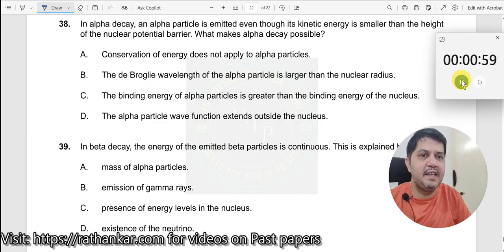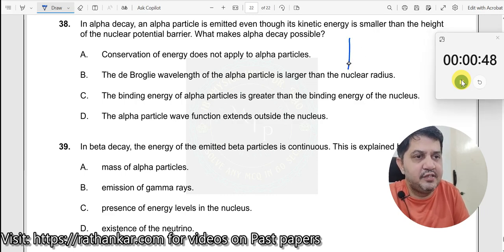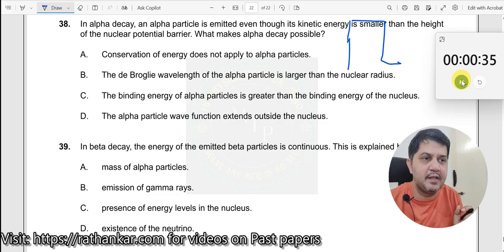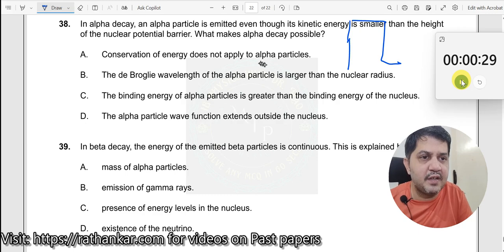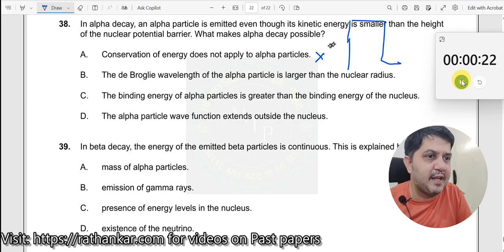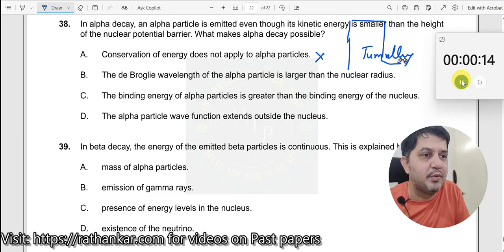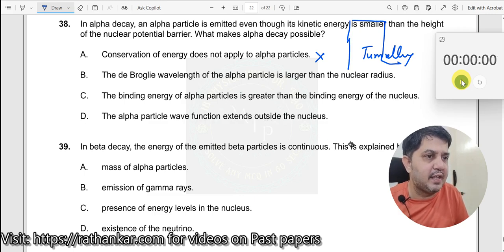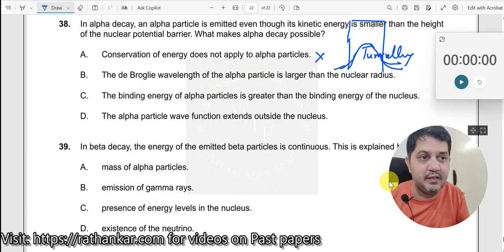38. In alpha decay, an alpha particle is emitted even though its kinetic energy is smaller than the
In alpha decay, an alpha particle is emitted even though its kinetic energy is smaller than the height of the nuclear potential barrier. What makes alpha decay possible?

A. Conservation of energy does not apply to alpha particles.
B. The de Broglie wavelength of the alpha particle is larger than the nuclear radius.
C. The binding energy of alpha particles is greater than the binding energy of the nucleus.
D. The alpha particle wave function extends outside the nucleus.

This question, taken from the IBDP Paper-1, Time Zone 2 Physics SL, May 2023 exam, tests students' understanding of nuclear physics concepts, specifically in relation to alpha decay and the quantum mechanical model of particle behavior within the nucleus.

Description and Explanation
Alpha decay is a type of radioactive decay where an alpha particle, made up of two protons and two neutrons, is ejected from the nucleus. Despite the alpha particle having less kinetic energy than what would typically be required to overcome the nuclear potential barrier, alpha decay still occurs. This phenomenon is explained by quantum mechanics, specifically the concept of quantum tunneling.

In classical physics, particles need enough energy to overcome barriers directly. However, in the quantum realm, particles have a wave-like nature, as described by their wave functions. The wave function of the alpha particle extends slightly beyond the nucleus, meaning that there’s a probability for the particle to “tunnel” through the potential barrier, despite not having enough kinetic energy to cross it by classical means. This is known as the tunneling effect, and it's central to understanding why alpha decay is possible.

Quantum Tunneling in Alpha Decay
In simpler terms, imagine the alpha particle like a wave. Part of this wave extends past the potential barrier of the nucleus. While the nucleus holds the alpha particle tightly due to the strong nuclear force, the probability of it escaping still exists. The option D — “The alpha particle wave function extends outside the nucleus” — best represents this explanation.

Quantum tunneling is crucial here. It describes a situation where particles can penetrate energy barriers they theoretically shouldn't be able to cross. This process doesn’t violate energy conservation because the particle doesn’t actually “climb over” the barrier; it appears on the other side without the classic requirement of energy. This concept is fundamental in many areas of quantum physics and is one of the reasons why alpha decay is possible.

Related Concepts and Skills
Understanding alpha decay touches on various learner profiles and skills highlighted in the IBDP curriculum. Here’s how:

Inquirer: This question encourages students to question why classical explanations fail and seek out quantum mechanical insights.
Thinker: Interpreting the solution requires critical thinking to understand complex concepts such as wave functions and tunneling.
Knowledgeable: This question reinforces knowledge of atomic structure and nuclear physics, along with an appreciation for the quantum model.
The solution to this question involves using theoretical knowledge of wave functions and quantum principles, while also developing critical analysis skills as students must analyze each option carefully to identify which explanation aligns with known physics.

This question is of moderate to high difficulty because it requires knowledge of both nuclear physics and quantum mechanics. It isn’t enough to simply know what alpha decay is; students need to understand why and how it happens in terms of quantum mechanics, which might not be fully intuitive.

To solve it, consider:

Why alpha particles can escape the nucleus despite insufficient kinetic energy.
Which quantum properties (like the wave function) enable this escape.
How the concept of tunneling aligns with this question.
If you paused to attempt this, take your time considering each option and think about the key principles involved.

Skills Reinforced in IBDP
Analytical Skills: Requires breaking down each option to understand the underlying concepts.
Conceptual Understanding: Reinforces an understanding of quantum mechanics in nuclear physics.
Problem-Solving: Tests the ability to apply theoretical physics knowledge to solve real-world-style problems.
Enquiry Questions
Why does quantum tunneling allow particles to cross potential barriers without classical energy requirements?
How does the wave nature of particles affect their behavior inside the nucleus?
In what other phenomena does quantum tunneling play a critical role, beyond alpha decay?